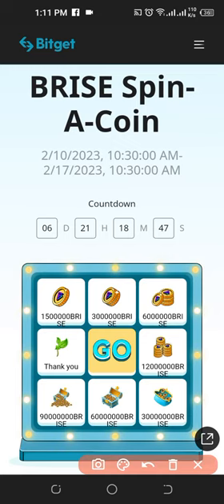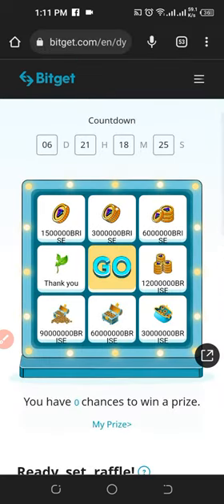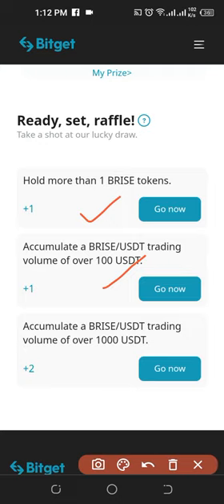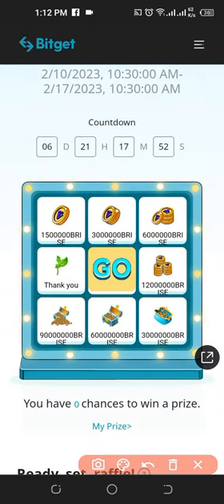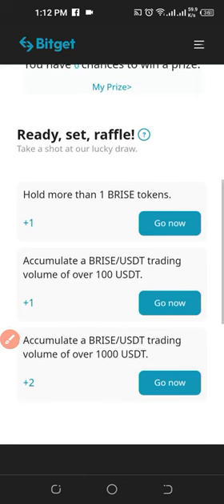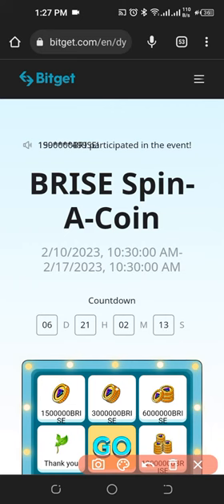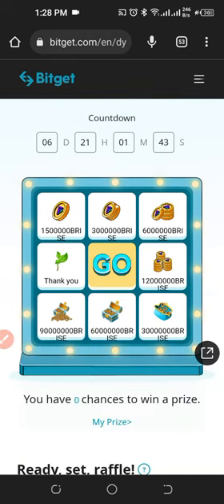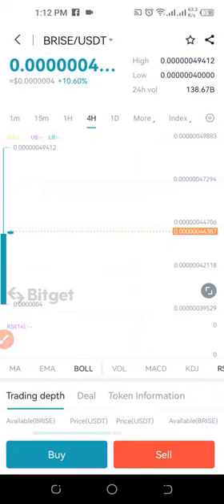Brise Token Free Airdrop - Get up to 90 Million Brise Coin Trading on Bitget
Get up to 90 million free Brise coin trading the coin on the Bitget exchange

USEFUL LINKS👇👇
BITGET VIDEO TUTORIALS

1. BINANCE➤➤ Referal Code 20539573